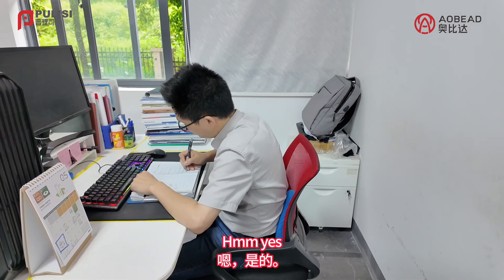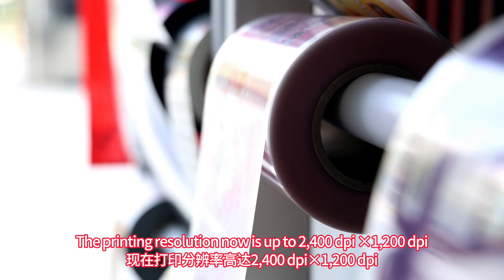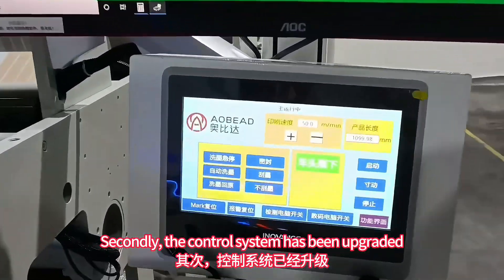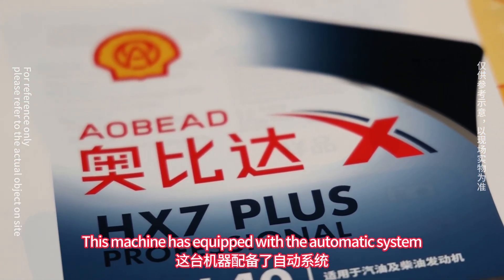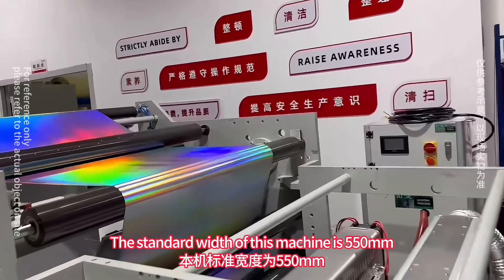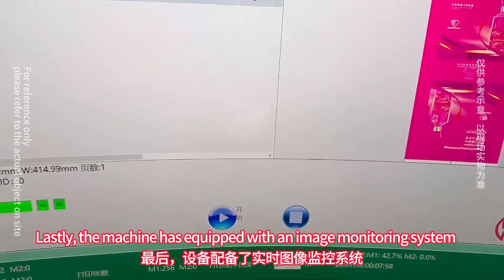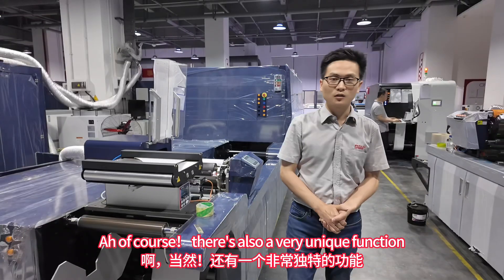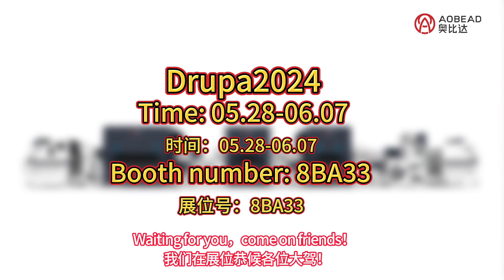PULISI Drupa2024 Exhibition Model – AOBEAD Epic Series 550 mm Hybrid Digital Printing Machine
PULISI Drupa2024 Exhibition Model –
AOBEAD Epic Series 550 mm Hybrid Digital Printing Machine
Four core advantages and functions
Achieve a full range of printing solutions from labels to packaging
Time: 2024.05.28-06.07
Booth number: 8BA33
Welcome to visit!